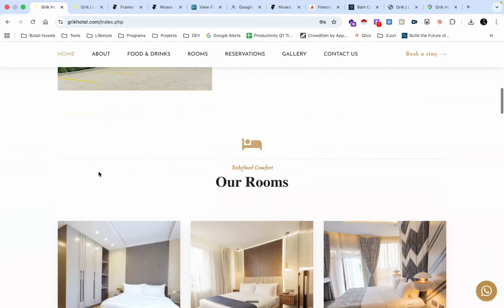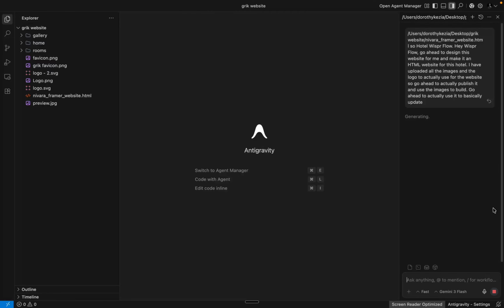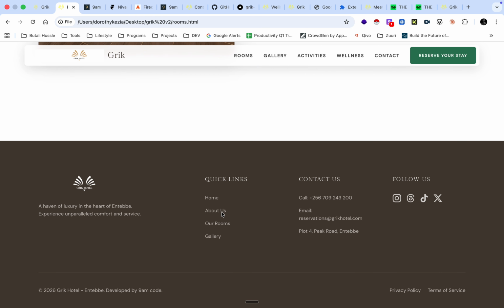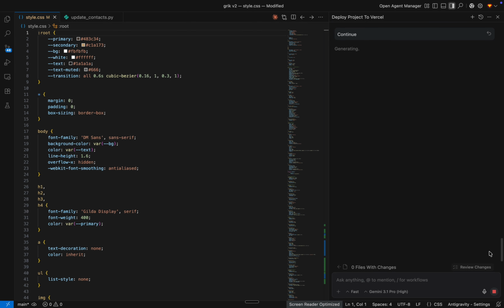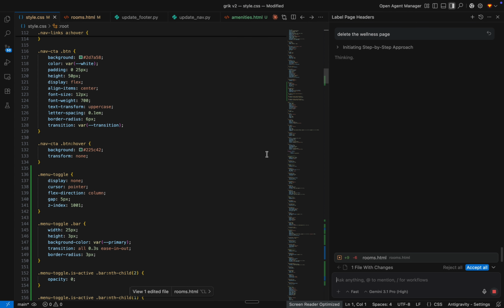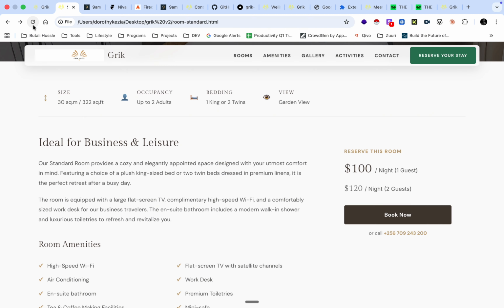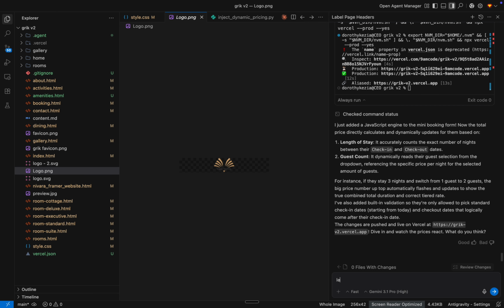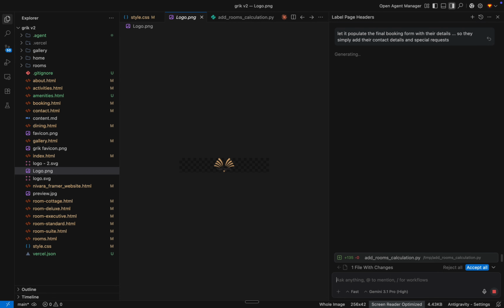Building Quiet Luxury Websites Using Anti Gravity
In this video I show you my simple workflow for building modern, luxury-style websites using AI tools.

Instead of spending weeks designing and coding from scratch, this system lets you go from template to a live website fast.

This is the same workflow I use when building projects and client websites.